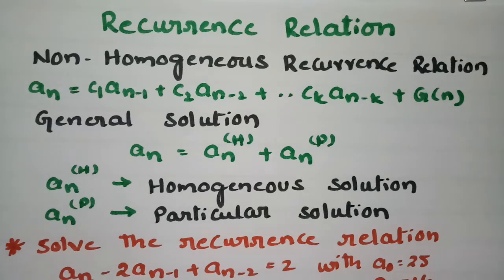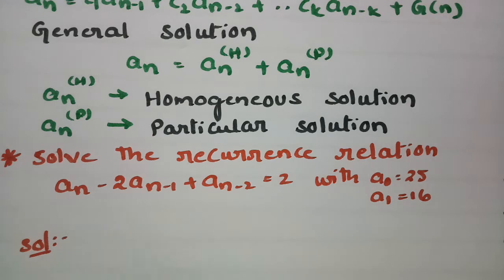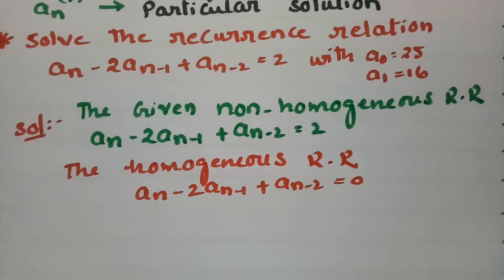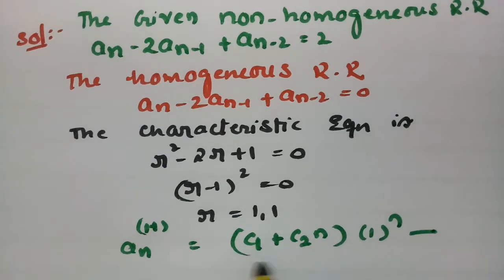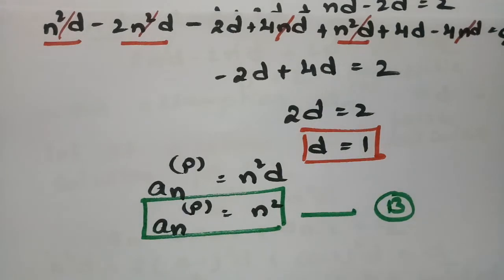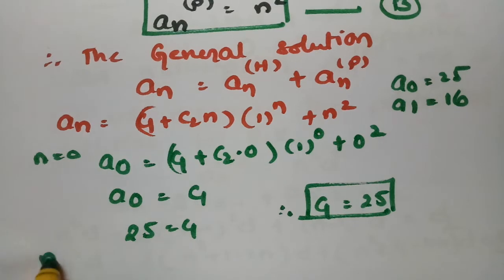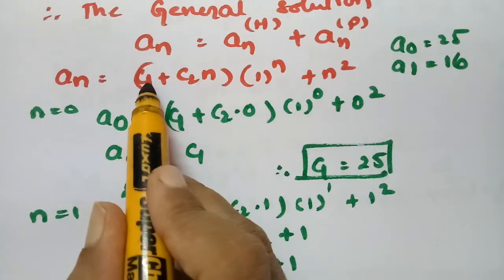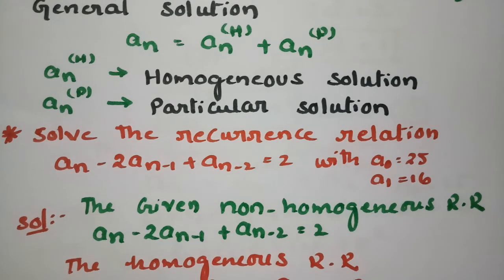Non Homogeneous Recurrence relation-Solution if G(n) is constant